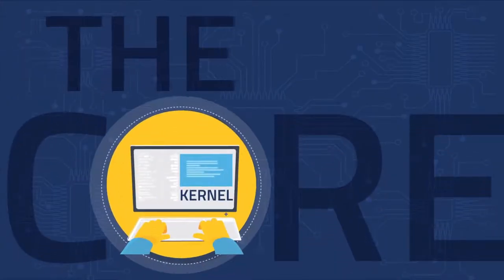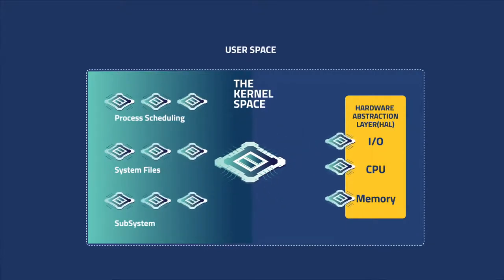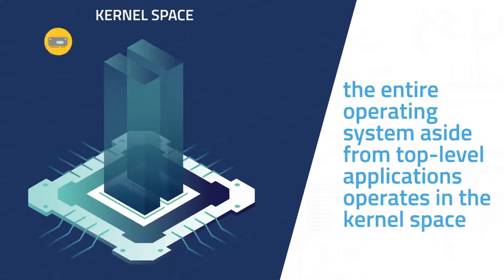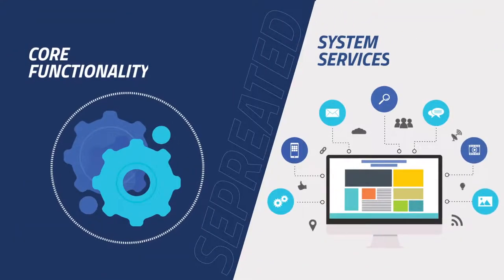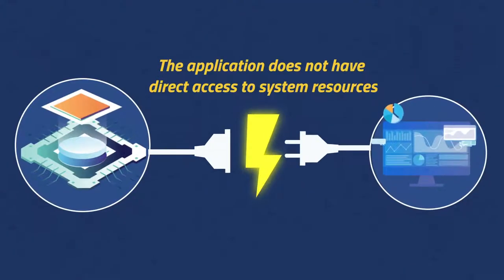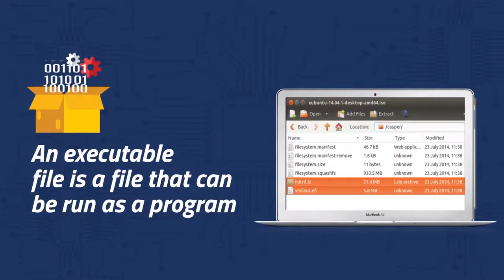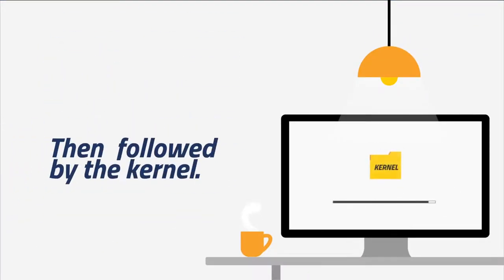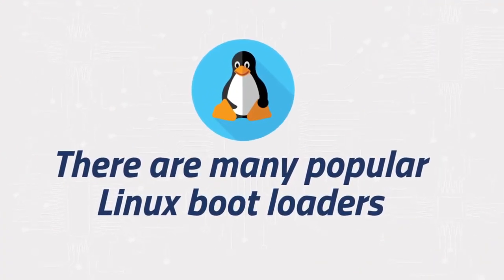Bluecat DNS Learning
An  explainer video designed for Bluecat Service  to explain the concepts of DNS learning for internal communication purposes